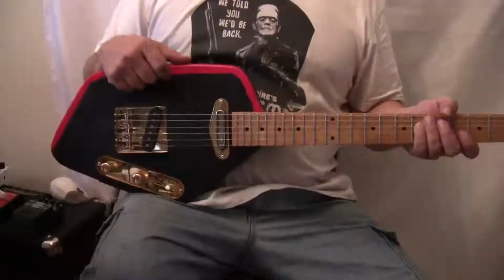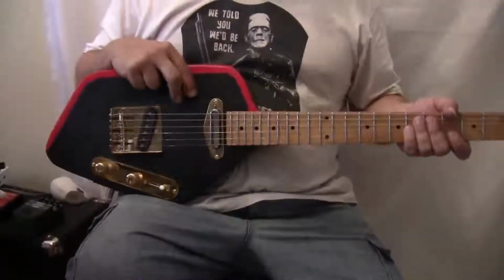the SHADOWCASTER! with an IBANEZ NECK!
Maxz's Quicksand II, electro harmonix superego, boss GE7 eq, jammanwith
delay, behringer OC600 chorus, John Pearse Strings of course,
Crate 16 tube amp, filmed with canon vixia in glorious HDTV!